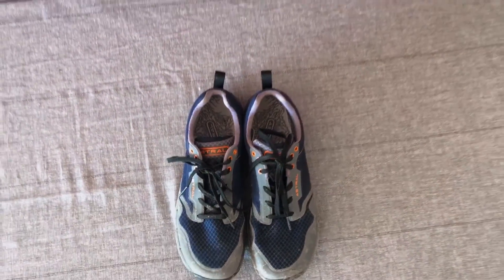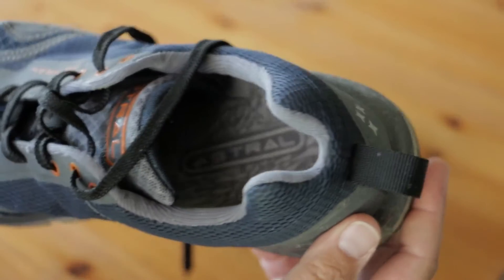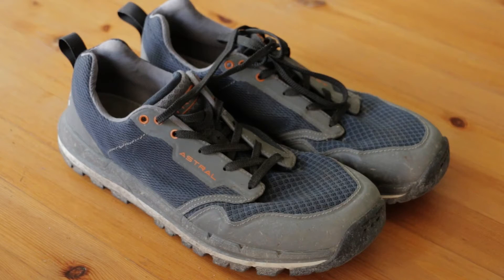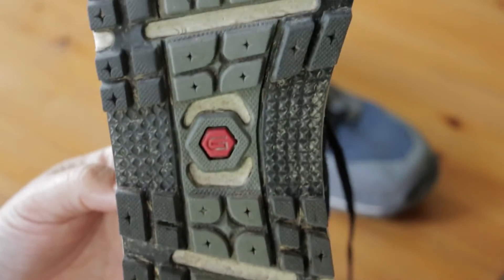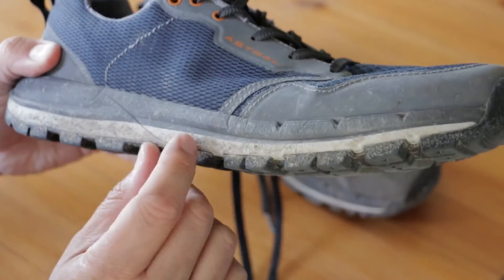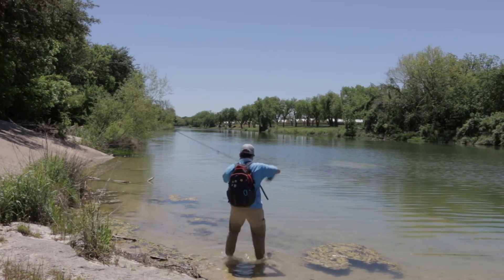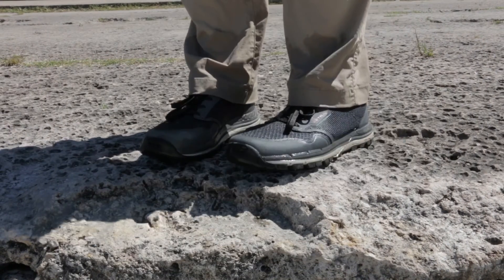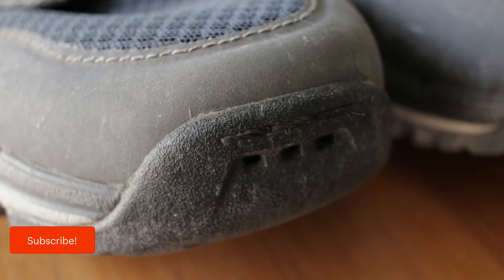What shoes to hike in the water. Astral TR1 Mesh Shoe Review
Welcome to another Texas Trailhead review! I’ll be talking about the Astral TR1 Mesh trail runner shoes in this follow-up review.  I’ve had these shoes for about 4 months, and I have some thoughts. haha. I'll give a quick history of Astral, give some tech specs, and my overall feeling about these shoes.
These are amazing shoes for trail running, but watch to see where I wish they could improve.  I also use these for fishing and I feel that’s where these excel.

PODCAST Equipment:
Here is all the gear I use to make this podcast
Microphones- Audio Technica ATR-2100 USB
Headphones- Audio Technica ATH-M20x
Tendak USB 3.0 Hub (To power all of the USB devices)
Beelife Pop Filter
NeeWer Professional Mic Stand
Focusright Scarlett 2i2 Audio Interface